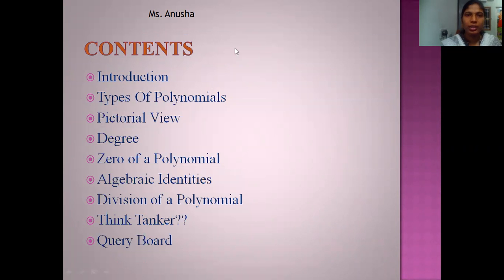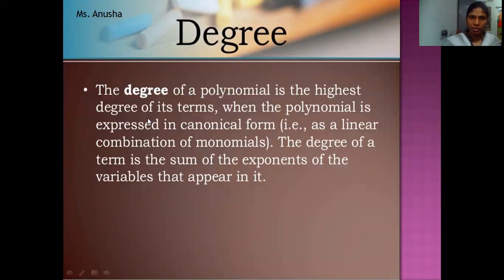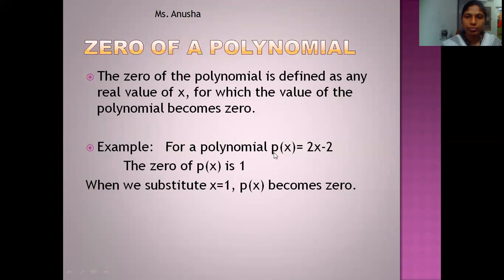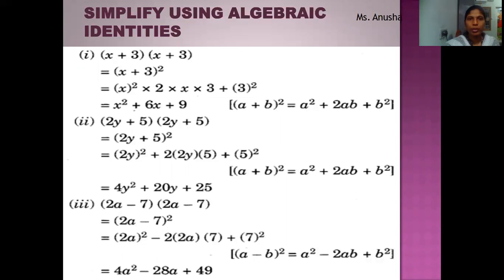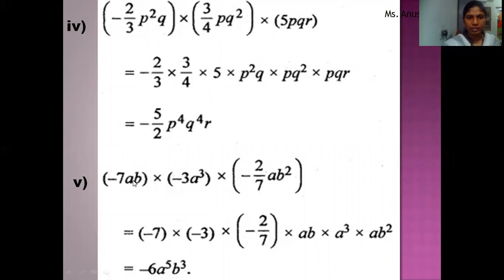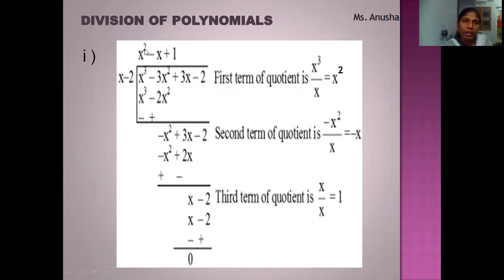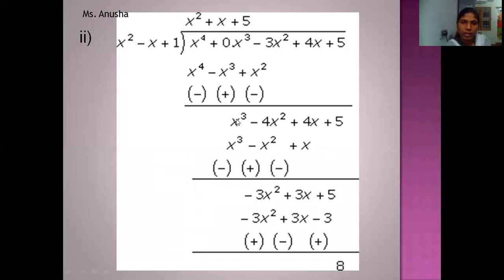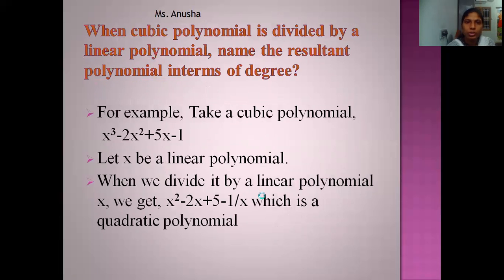Polynomial Class 9 CBSE/ NCRT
To access full course with quiz and teacher assitance.

 Learners Gurukul - Your Online Tutor